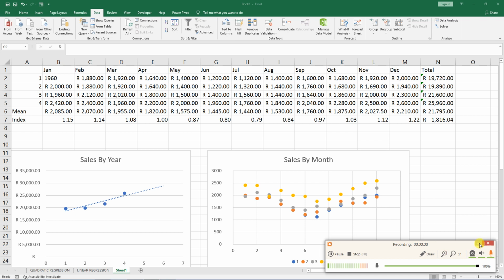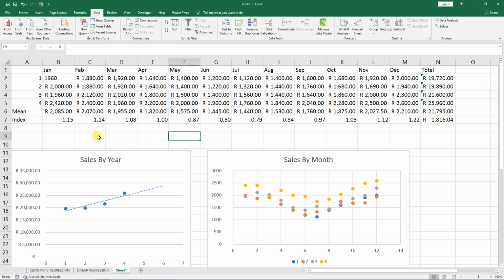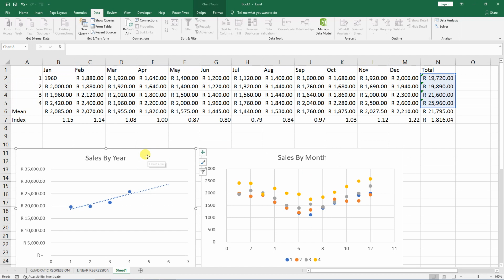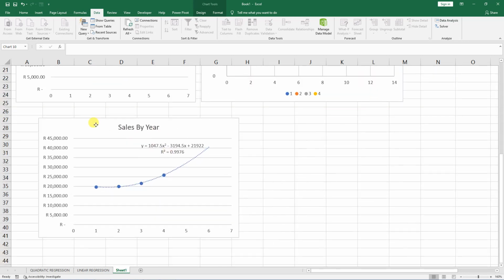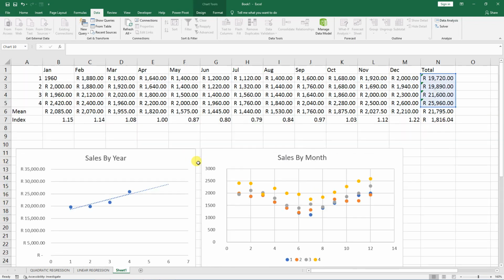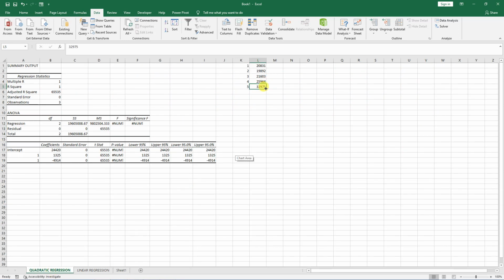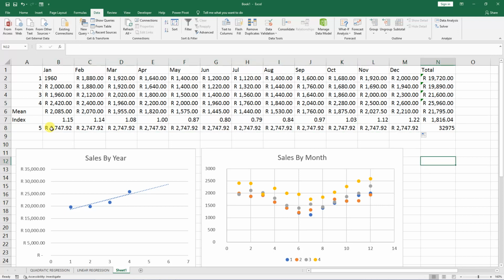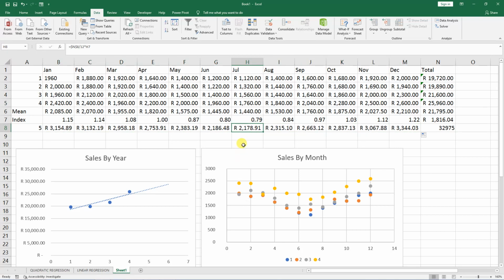Sales Forecasting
Understanding the type of analysis to be done is essential.